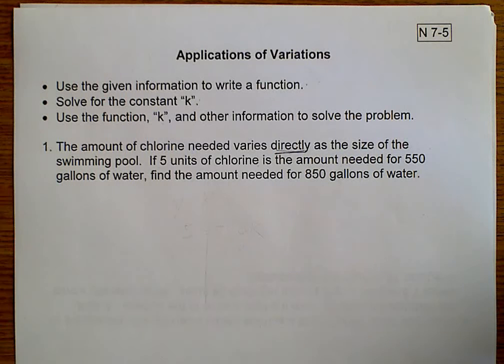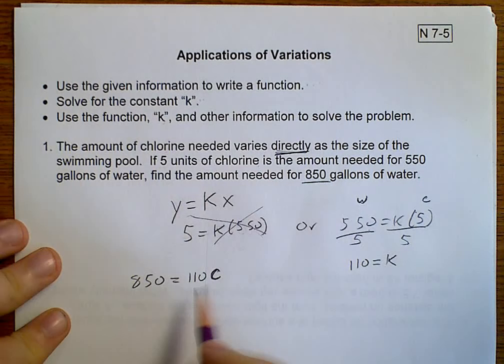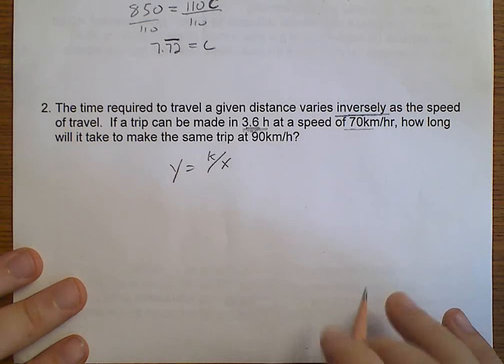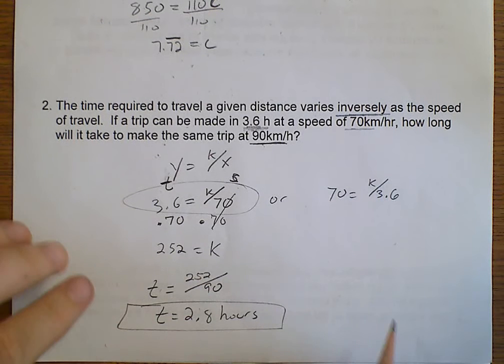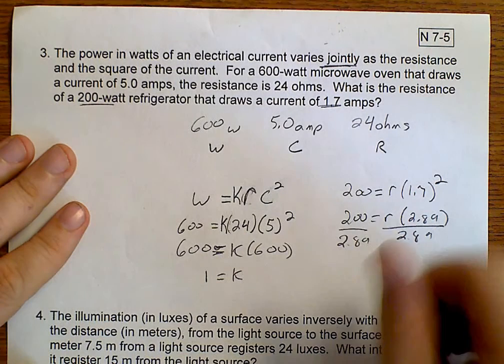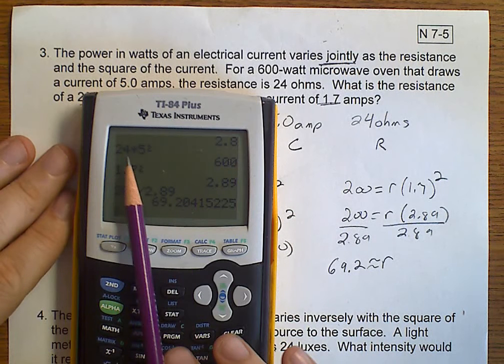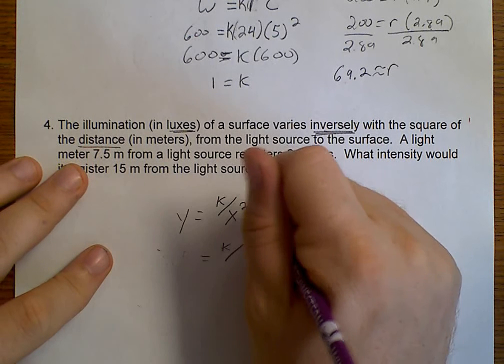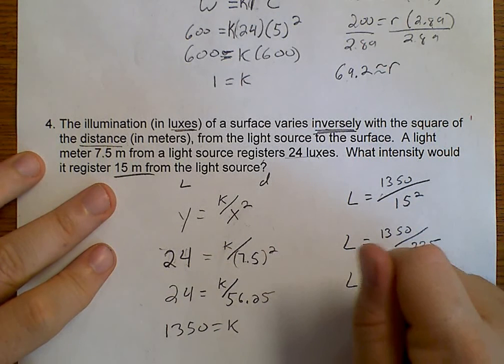Algebra 2 (Topic 7-5) Applications of Variations